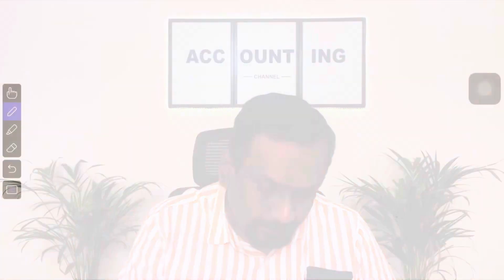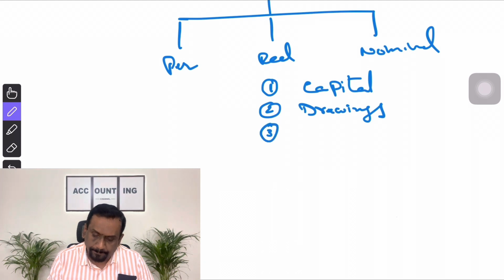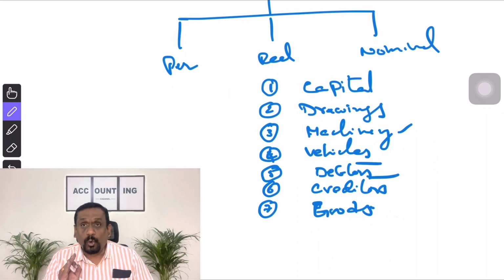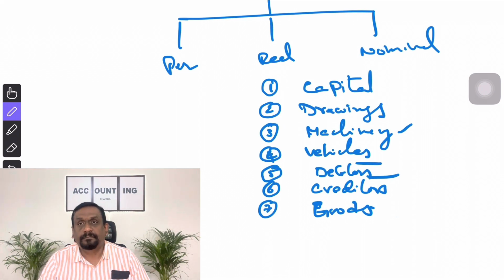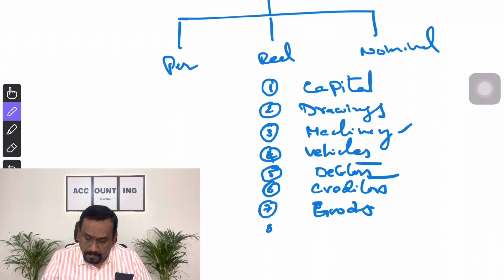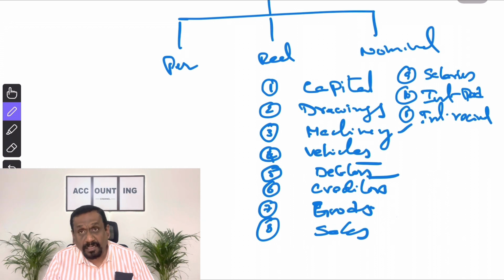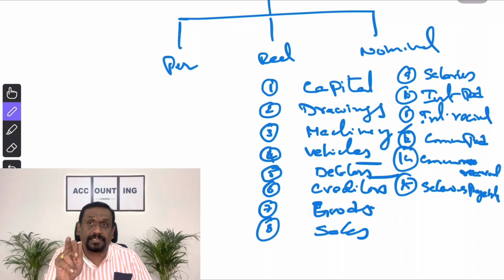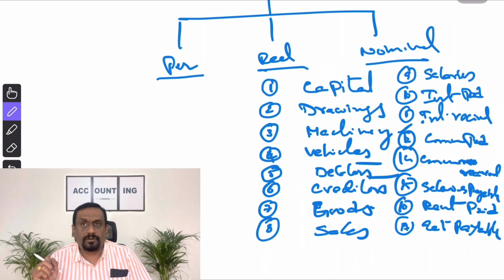Journal entries part -2 |Accounting| Types of accounts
Hello everyone! This video talks about what accounts are, it’s types, what is T account account etc.

It is a video made for commerce background students who are studying in class 11,12 and CA foundation.